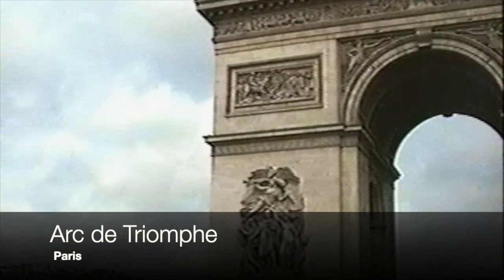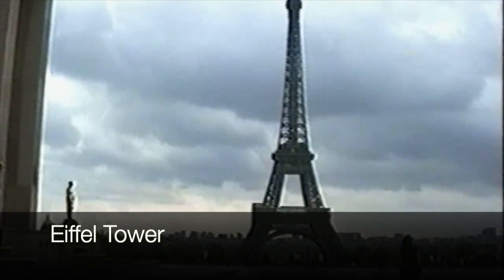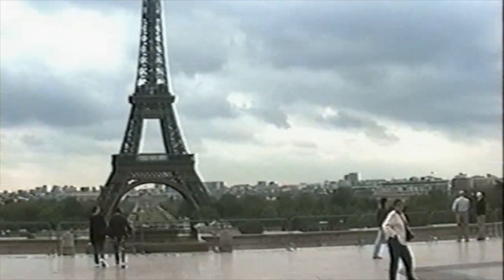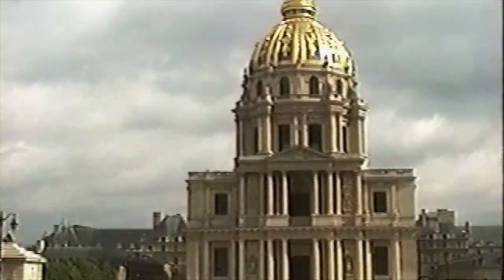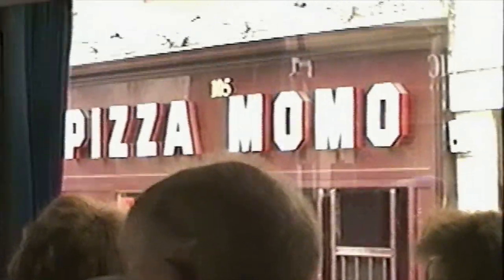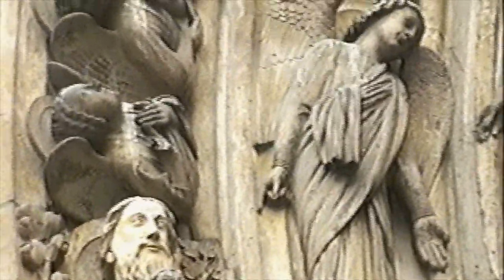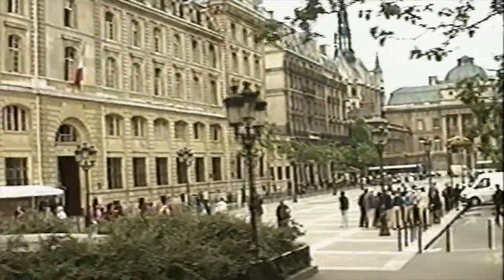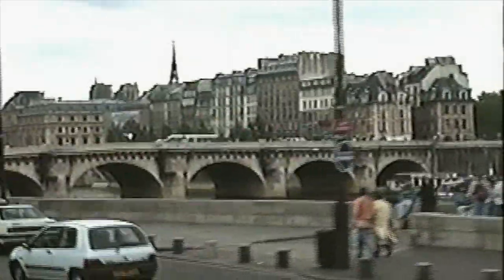France - May 1994 - 2 - Paris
This video is about France - May 1994 - 2 - Paris